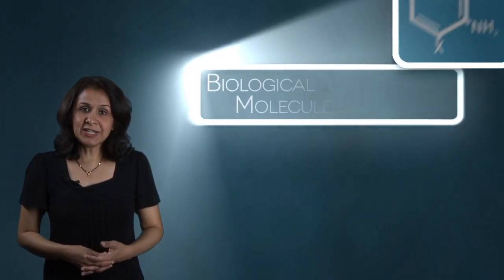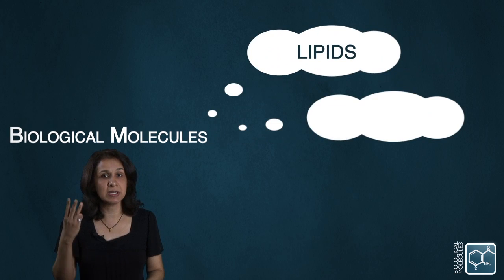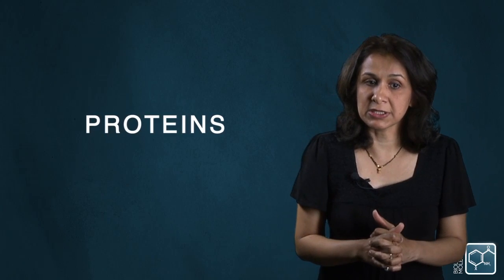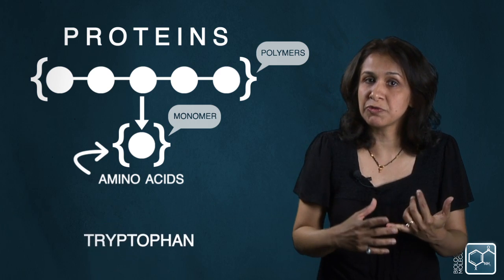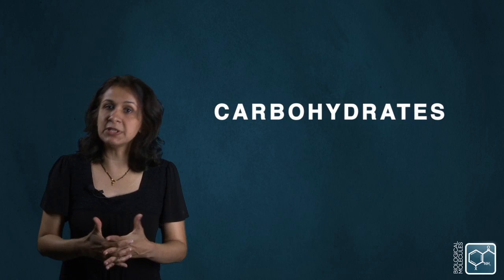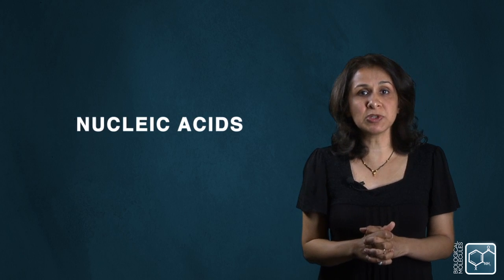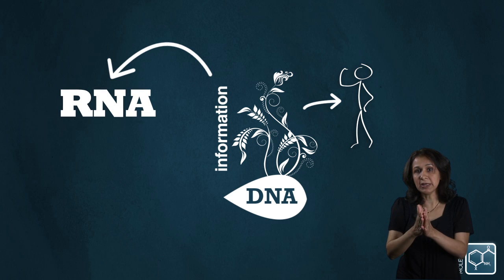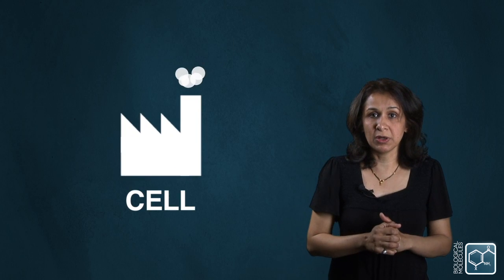Biological Molecules with Dr. Anita Latham